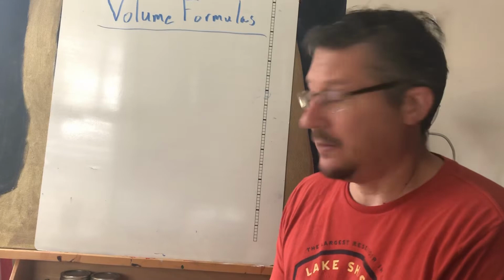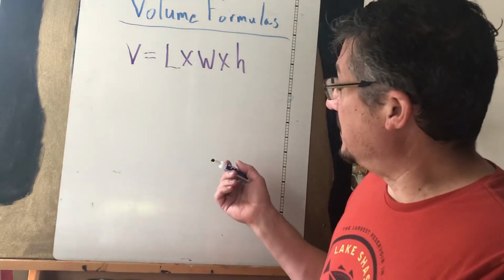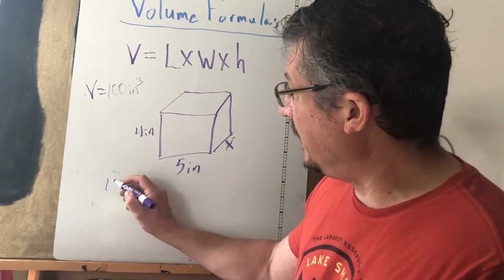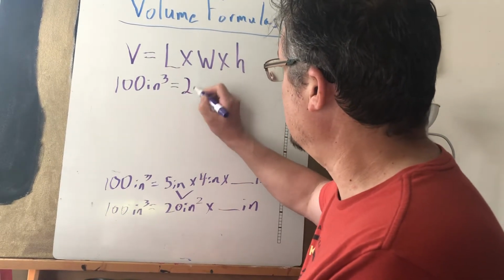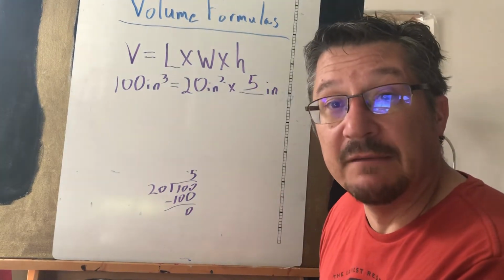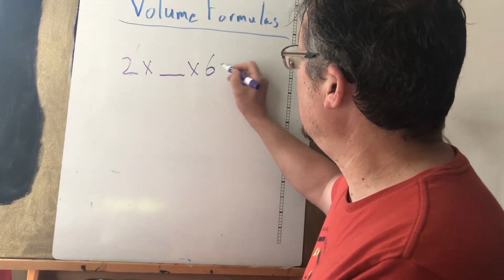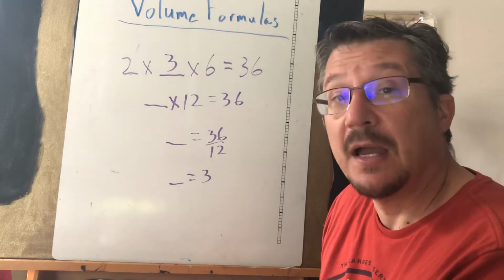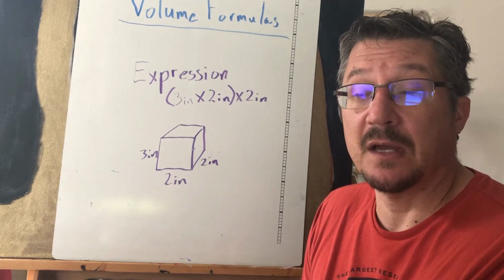Unit 8 lesson 11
Volume formulas